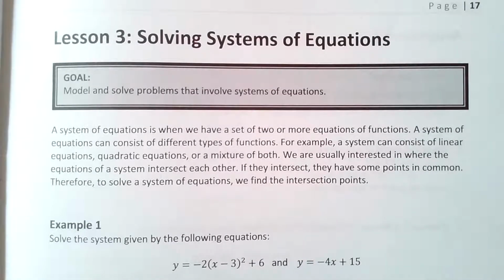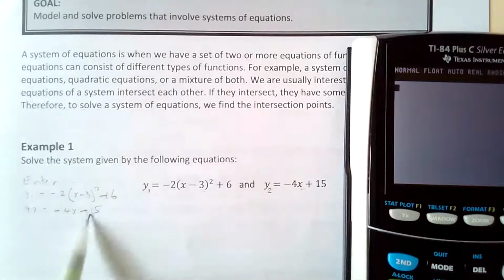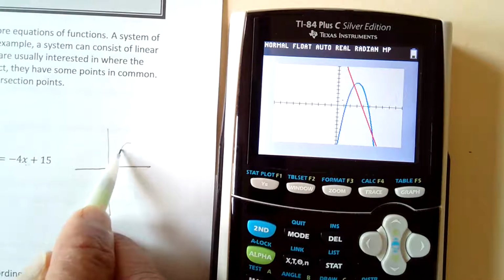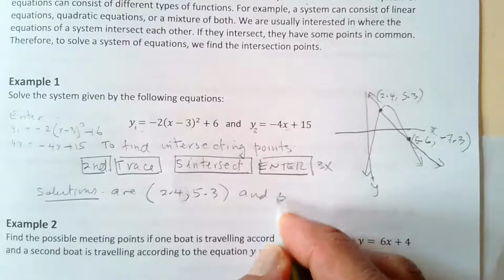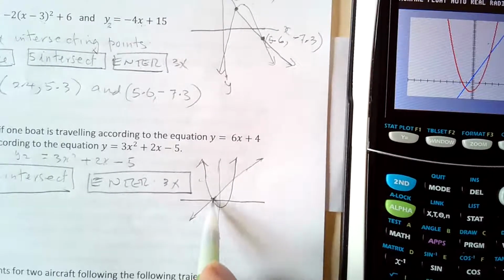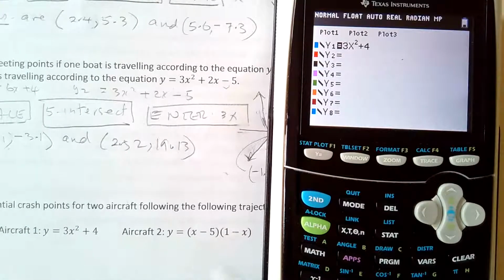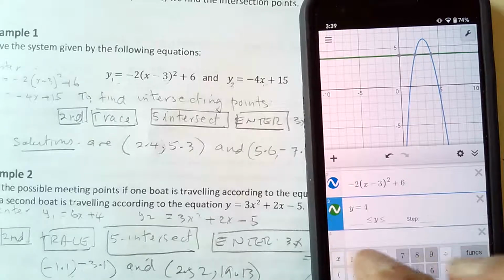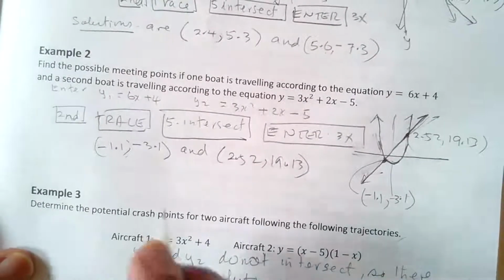Lesson 3: Solving Systems of Equations